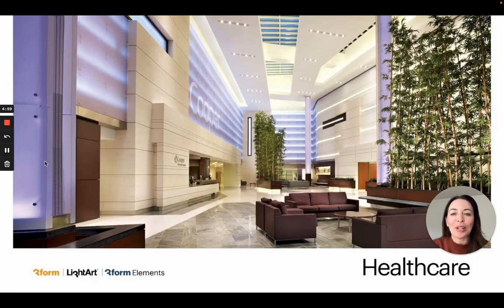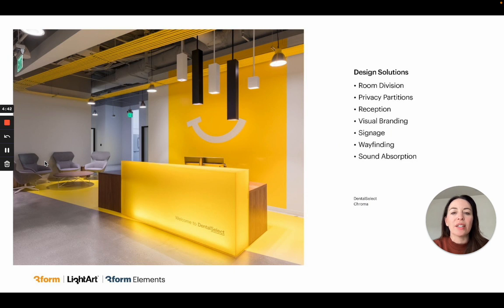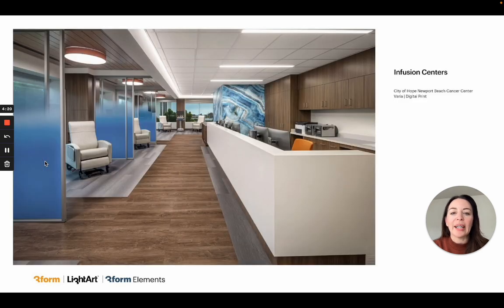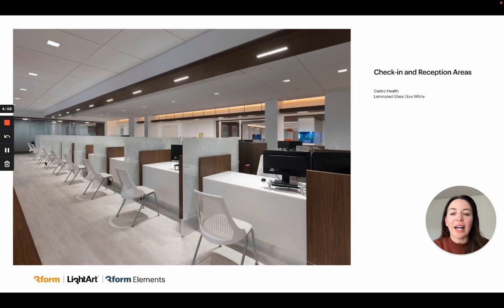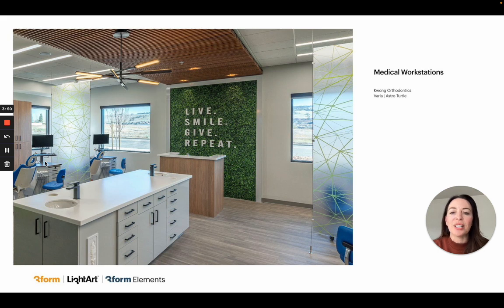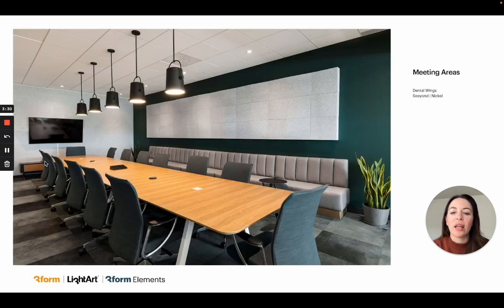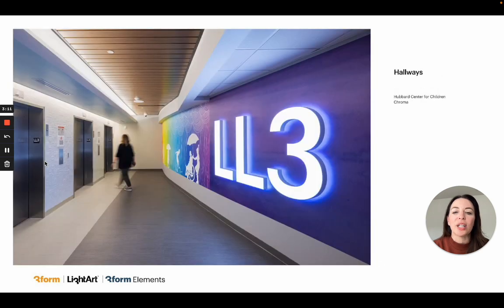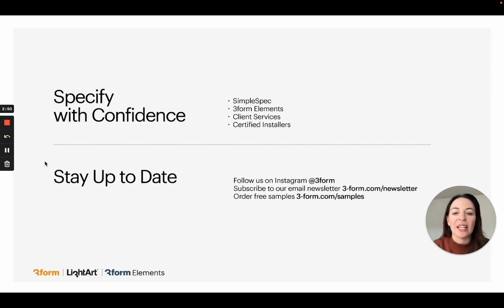3form Healthcare Presentation